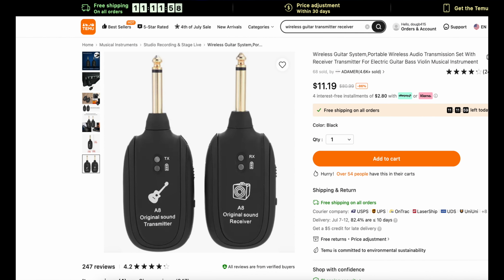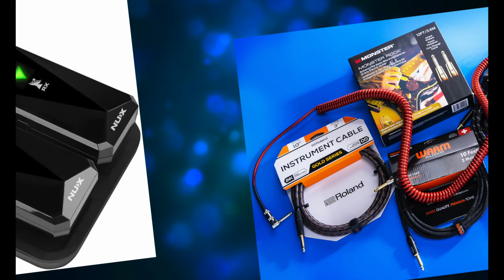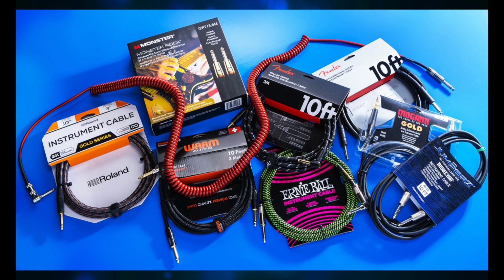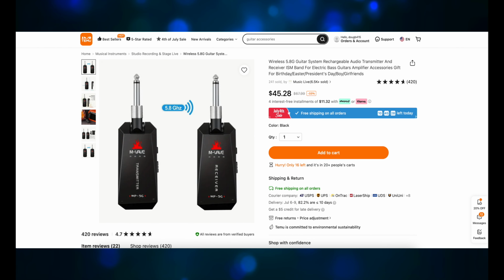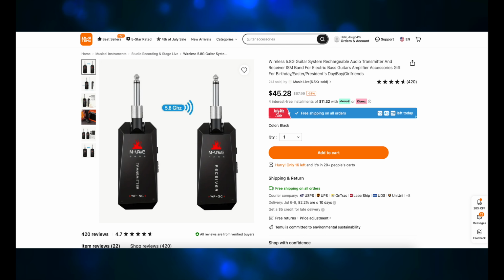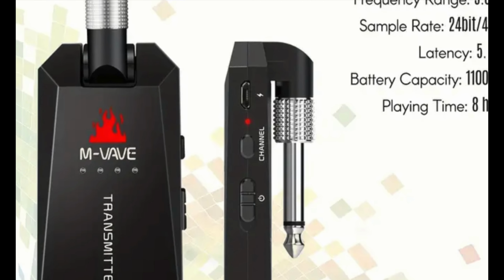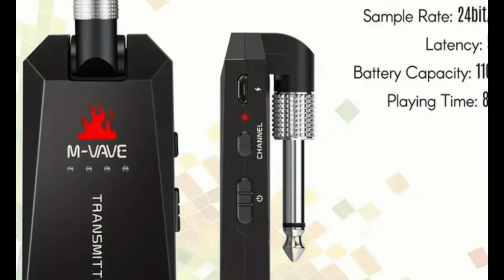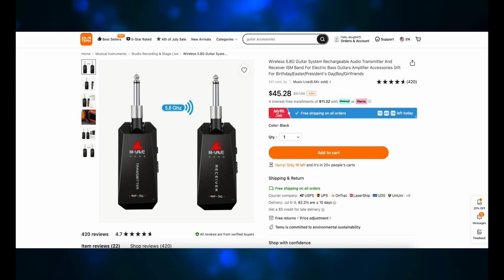Axe-Fx III/FM9/FM3 - Time To Pack Away Those 1/4" Cables!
I went to the Temu website again and found some more interesting gear. Check out this wireless system - for under $50!